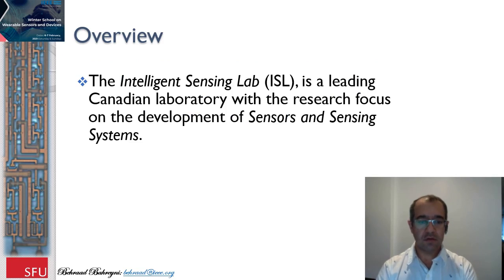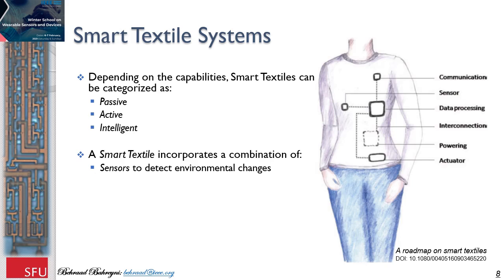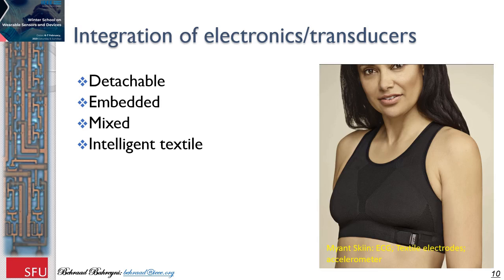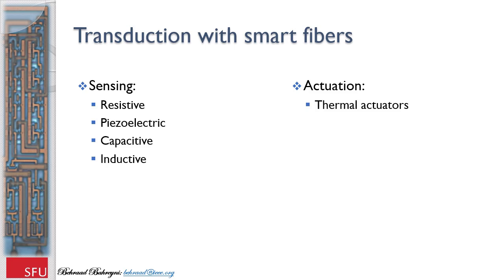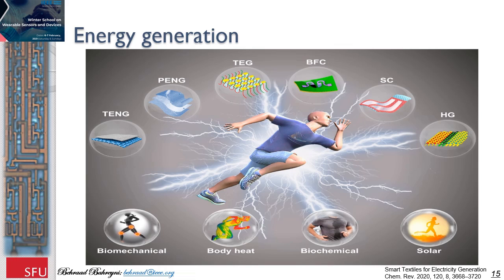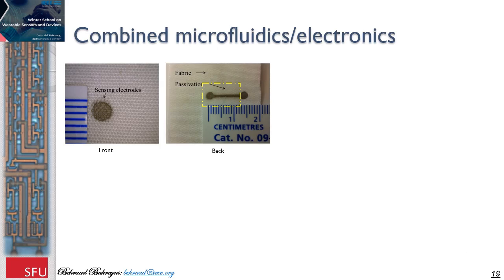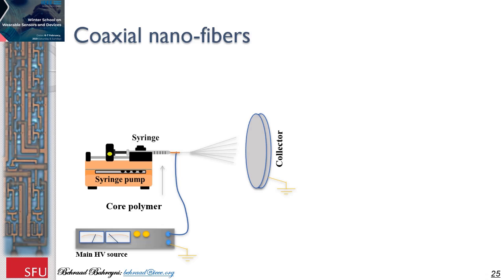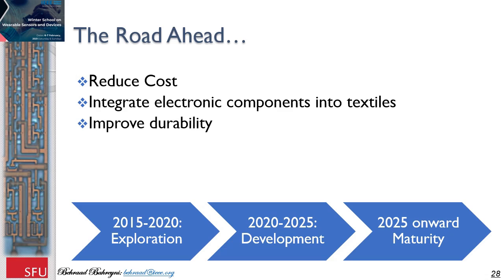Smart Textile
Title: Smart Textile
Author: Prof. Behraad Bahreyni